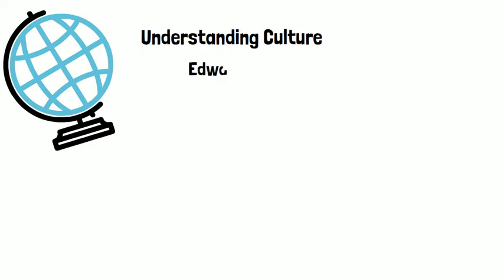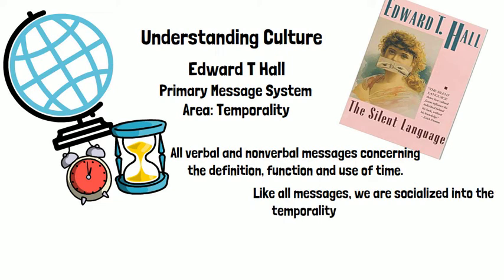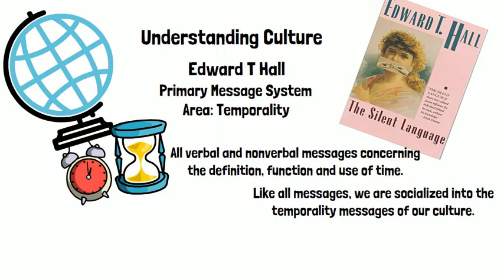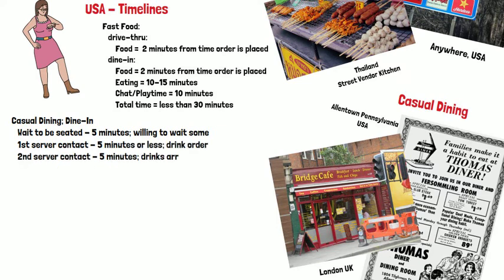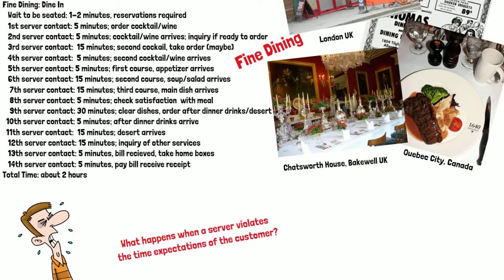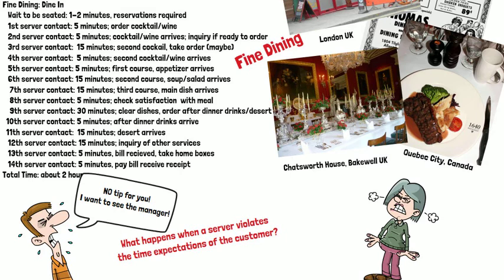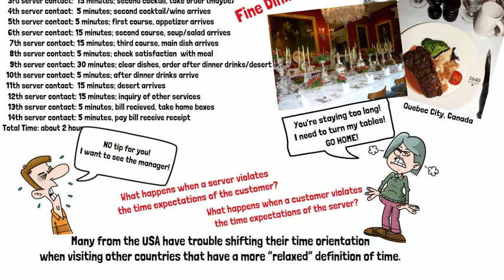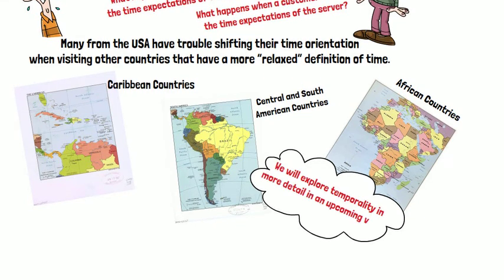Understanding Culture: Edward T. Hall, Primary Message Systems - Temporality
Prof. Ritchey discusses Edward T. Hall, Primary Message Systems - Temporality.  Temporality messages focus on cultural orientations toward time.